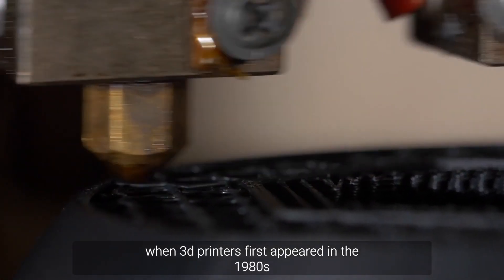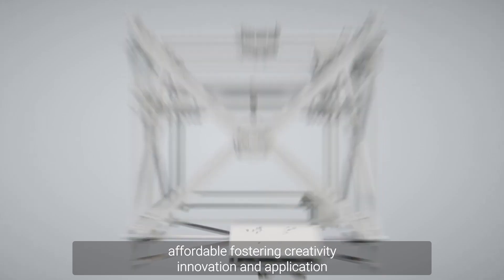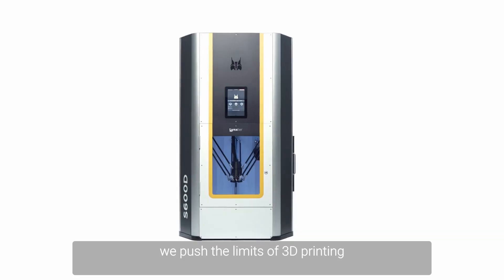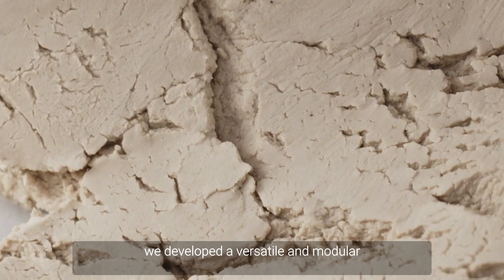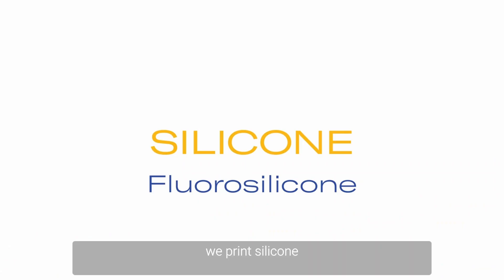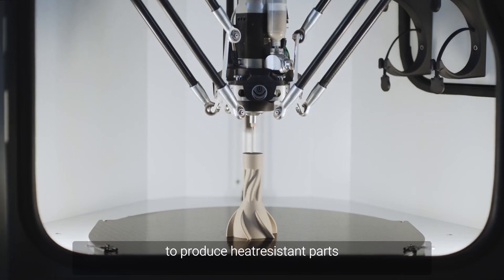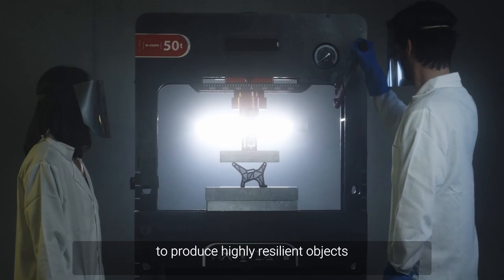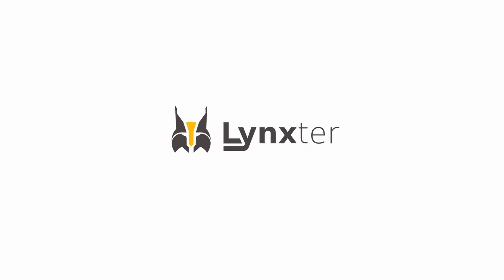Introducing Lynxter - push the limit of 3D printing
The new generation of 3D printers has arrived at Additive-X. Print filaments, liquids and pastes with the Lynxter S600D.
Change your design thinking!